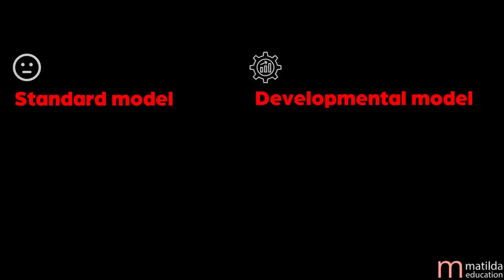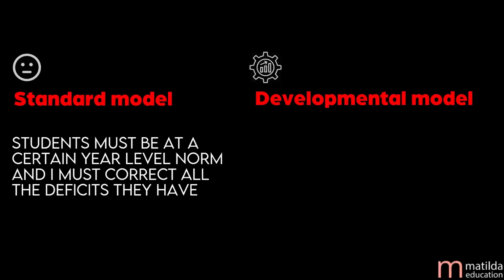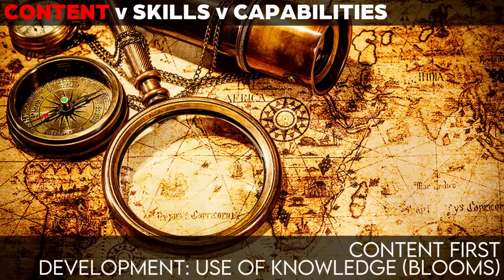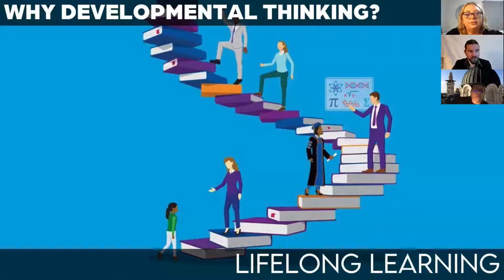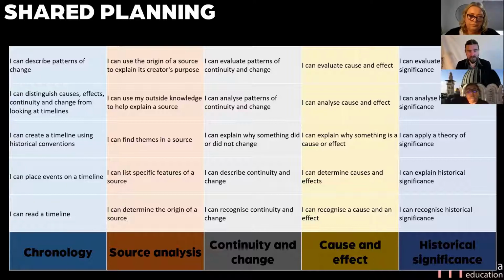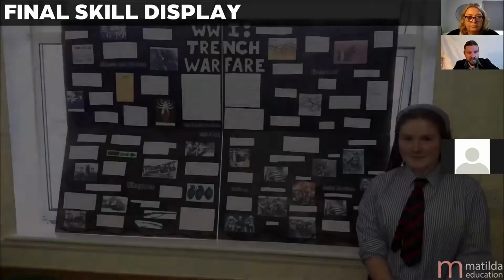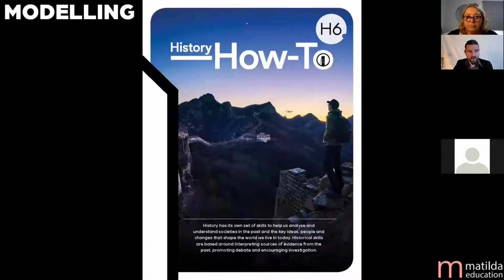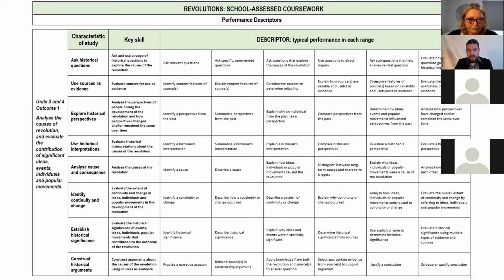Walk the talk: Strategies for implementing developmental thinking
Join Ben Lawless as he talks through strategies for implementing developmental thinking in your classroom.